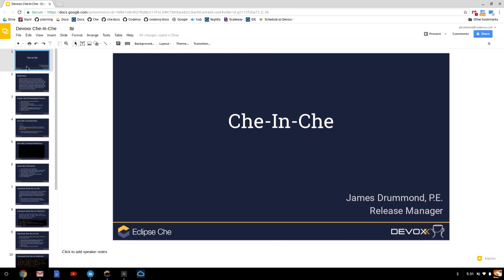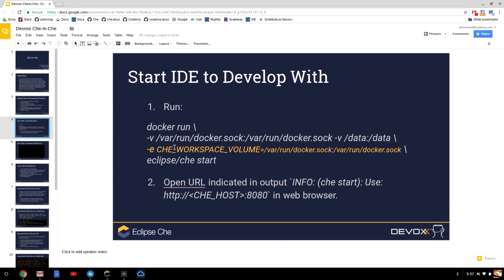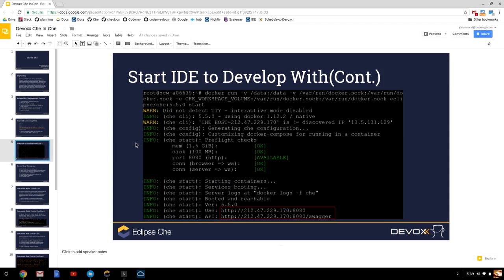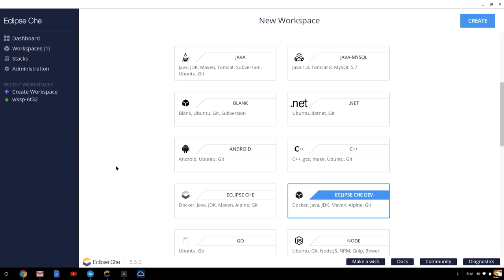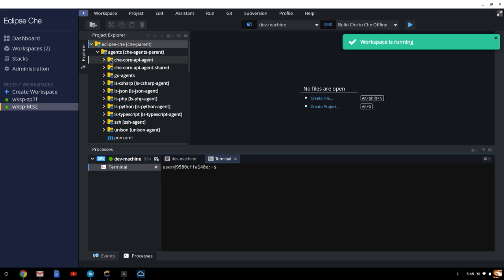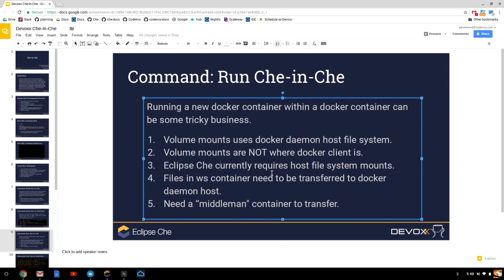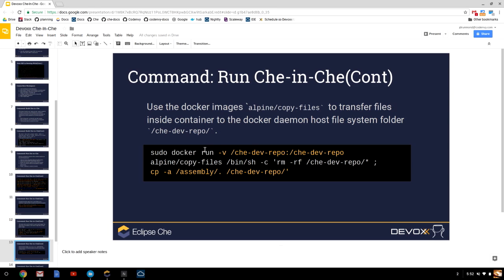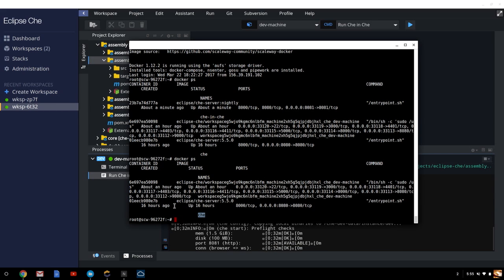Writing/Running/Debugging Docker Applications with Eclipse Che by James Drummond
Eclipse Che is installed and ran as a Docker container. With some slight configurations to the Eclipse Che server when launched, Eclipse Che users are able to launch/debug other Docker containers containing their developed application from within Eclipse Che IDE workspaces. We currently use it in our own development cycle which we call Che-in-Che. We clone the latest source code of Eclipse Che from the official GitHub repository into an Eclipse Che workspace. From there, we are able to compile the source code and then use the compiled binaries in a new Docker container. Eclipse Che use of Che-in-Che allows contributors to quickly start/stop new Eclipse Che server containers with new binaries which improves the development workflow and speed. This presentation will cover step-by-step on how we use Che-in-Che and also give a short example of how to use Eclipse Che to run other Docker applications developed in the Eclipse Che IDE workspace.

James Drummond
Passion for all things Linux and programming. I love automation and helping others.